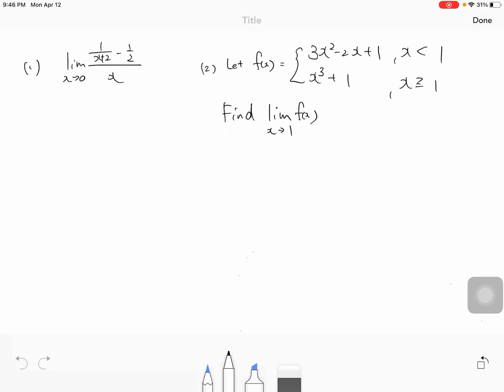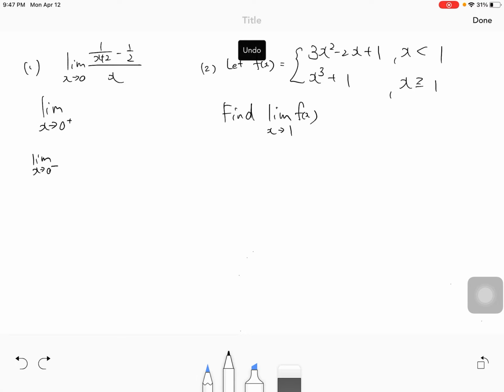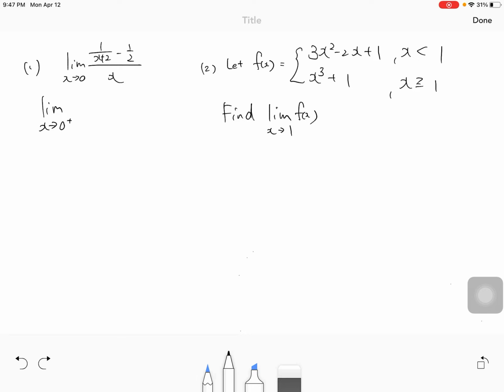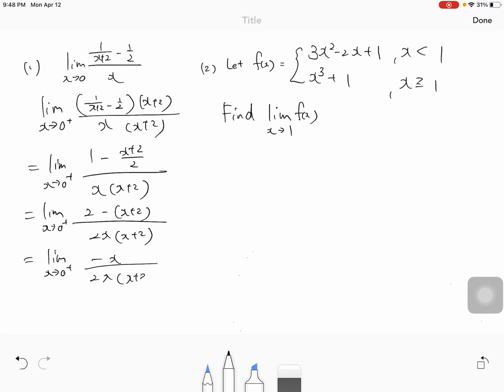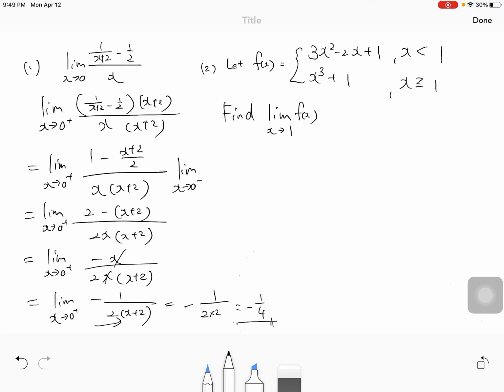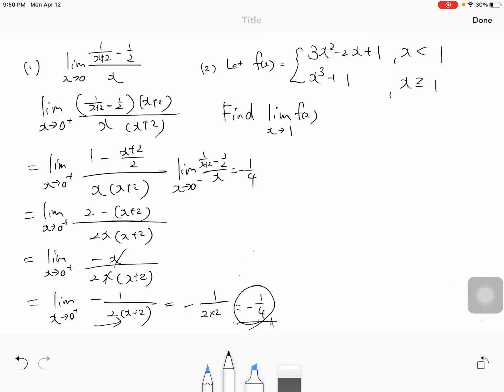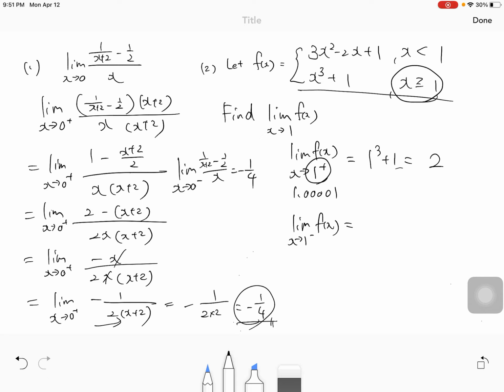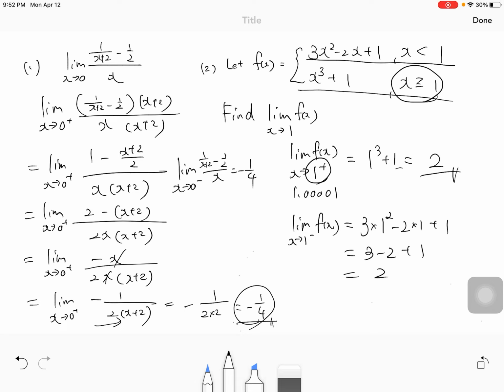Limits questions 4 | AP calculus AB